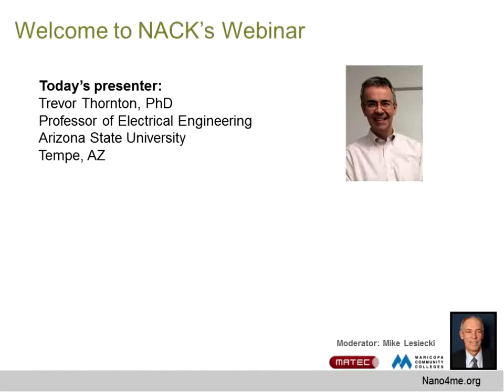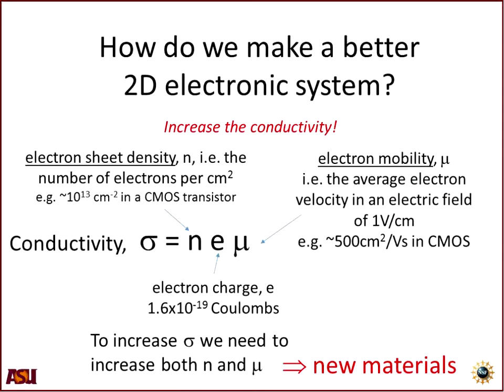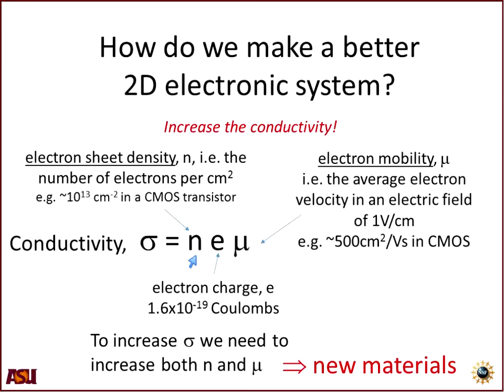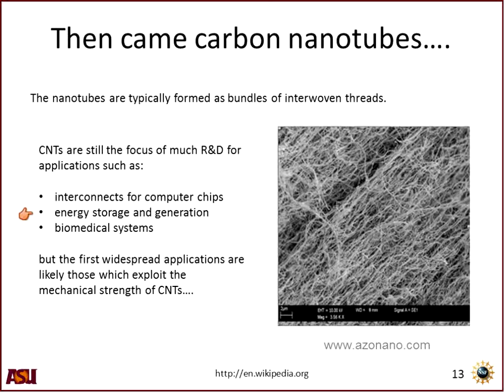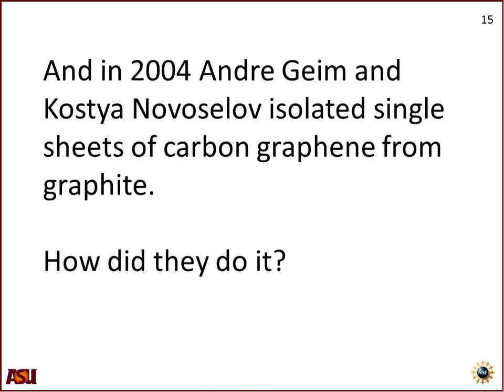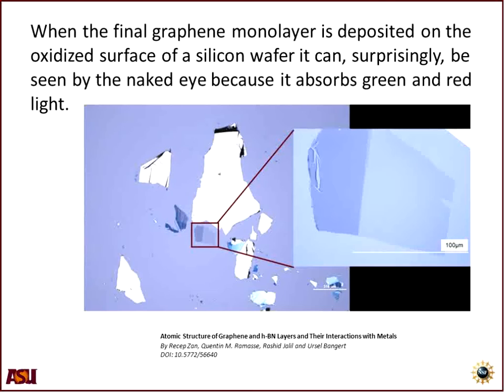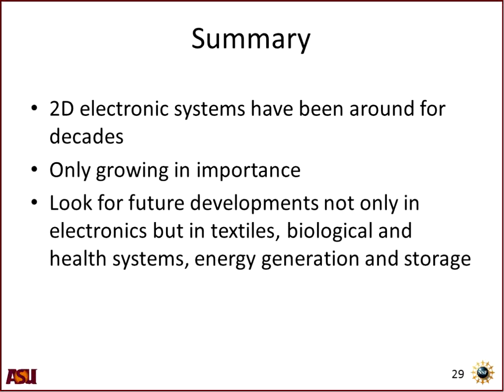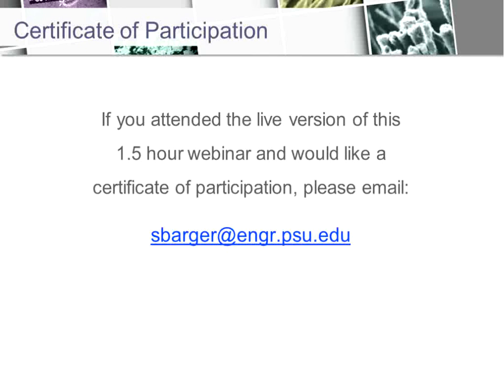Graphene and Other 2D Electronic Systems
Webinar recorded on June 17, 2015.

Presented by Trevor Thornton, PhD from Arizona State University.
Produced by the NACK Network.
Hosted by MATEC NetWorks.